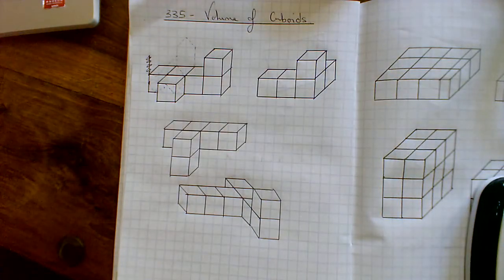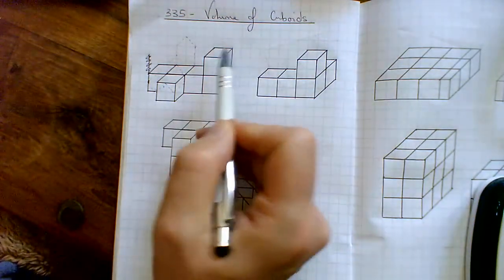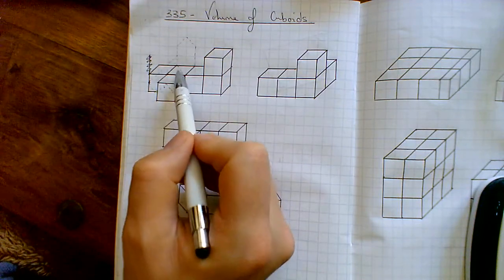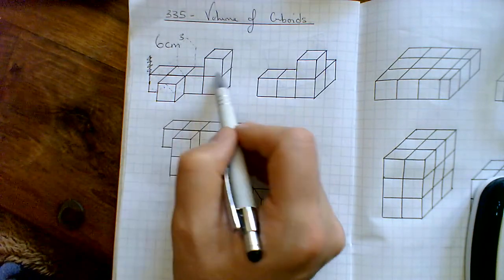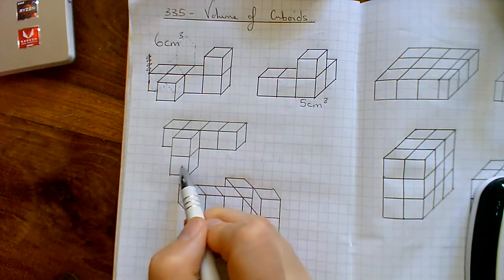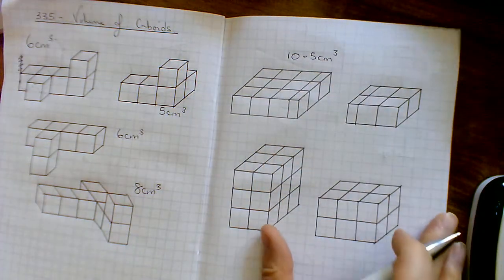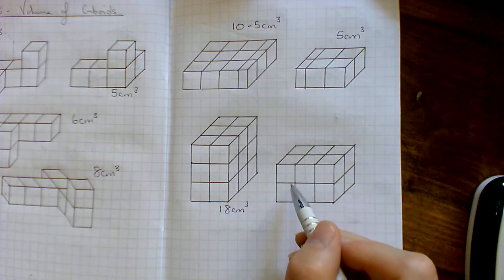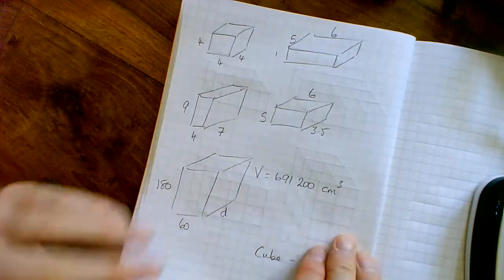MyMaths 335 Volume of Cuboids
A MyMaths walkthrough of task 335 - Volume of Cuboids.